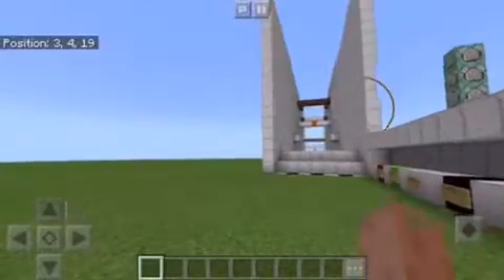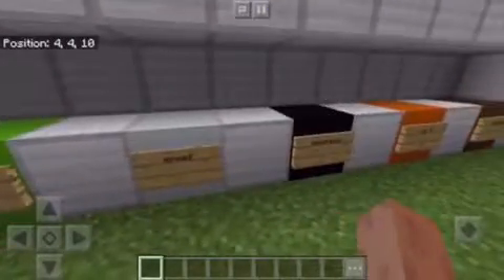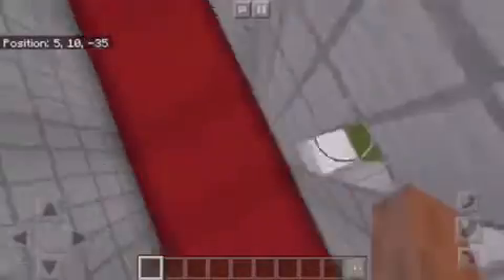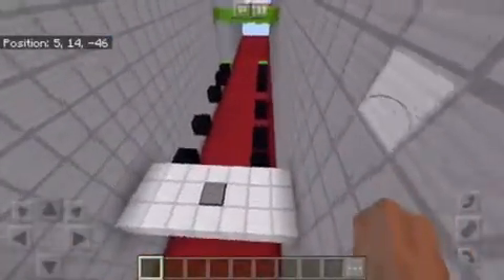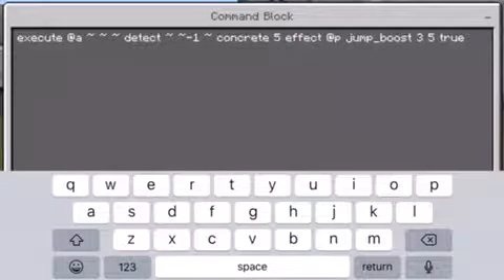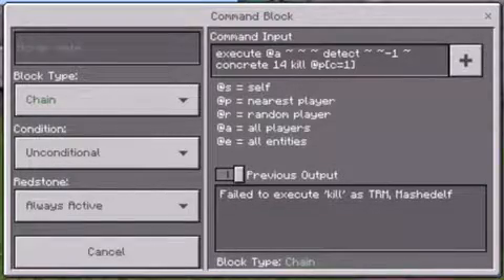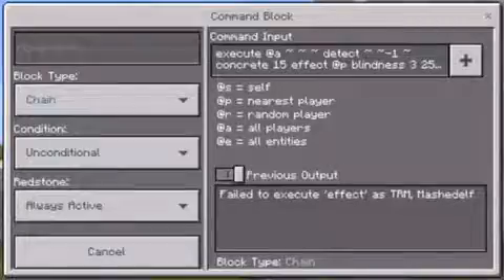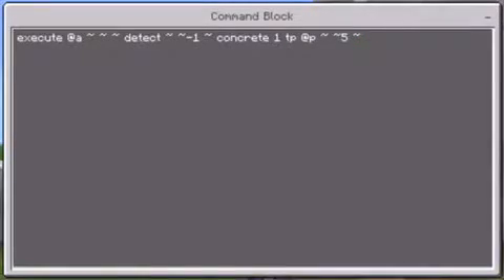How to make effect blocks for parkour!!!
Today I show you how to make this command work for you

Commands:effect
execute @a ~ ~ ~ detect ~ ~-1 ~ concrete (colour ID) effect @p (effect) (how long) (strength of effect) true
Kill
Execute @a ~ ~ ~ detect ~ ~-1 ~ concrete (ID) kill @p[c=1]
Teleport
Execute @a ~ ~ ~ detect ~ ~-1 ~ concrete (ID) tp @p  ~ ~(number up or down) ~